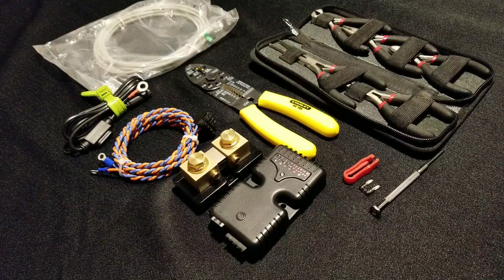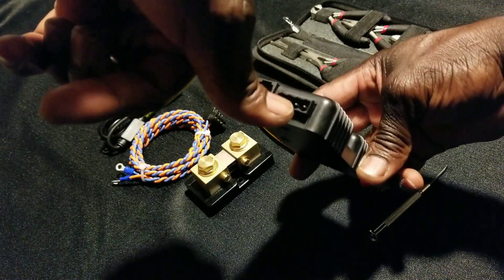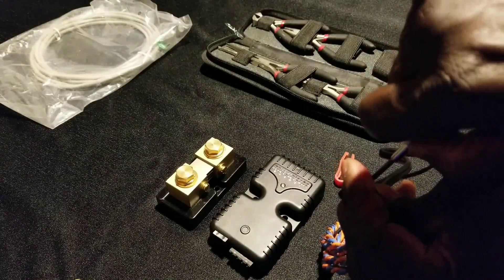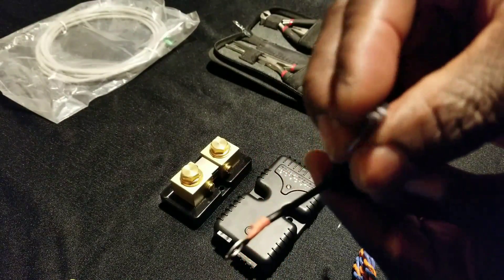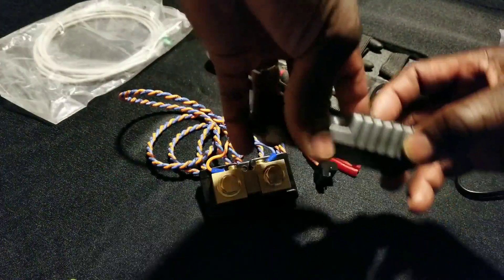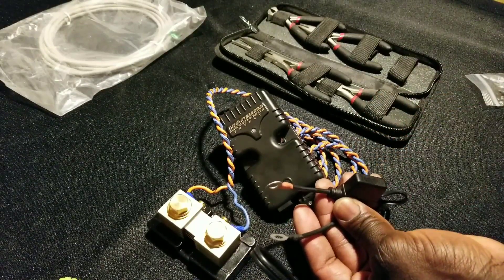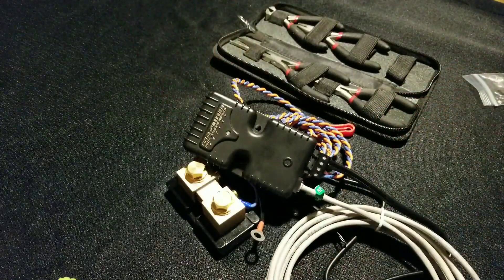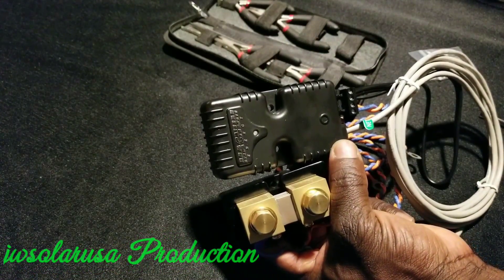MAGNUM ENERGY ME-BMK BATTERY MONITOR, DIY, HOW TO INSTALL ME-BMK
Monitoring your battery bank is easy with the Battery Monitor Kit (ME-BMK) from Magnum Energy. Acting as a “fuel gauge” for your batteries, the ME-BMK monitors their state of charge (SOC) and then provides this information in an easy-to-understand display via the ME-ARC or ME-RC remotes. With accurate SOC readings, you can avoid unnecessary battery recharging, saving on fuel and long-term maintenance costs.

If you already have a Magnum Inverter/Charger and Magnum Remote, the ME-BMK is an easy retrofit. Simply install the kit according to the installation manual and begin monitoring your battery bank via the “Meter” button on your ME-RC.

Product Features

Requires use of the ME-RC50 or ME-ARC50 Remote Control.

Compatible with 12, 24, or 48 volt systems

Adjustable settings – very easy set up

All battery meter and Magnum inverter/charger setup and monitoring features are in a single convenient display – doesn't require multiple displays for inverter and battery system info

Displays reliable and pertinent information such as battery state of charge (SOC), battery voltage and battery current.

Auto-detecting input voltage

Temperature and battery bank capacity automatically compensated and coordinated between inverter and battery monitor

Automatic efficiency calculation

Included Accessories

Sense module

Precision 500A/50mv DC shunt

5 ft 18 AWG twisted pair wire

10 ft 4 conductor telephone standard communications cable